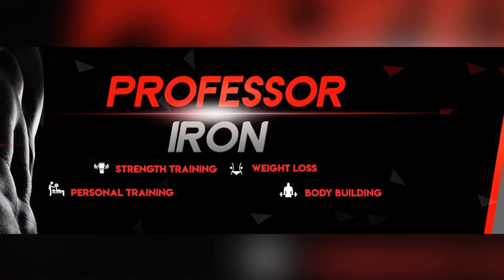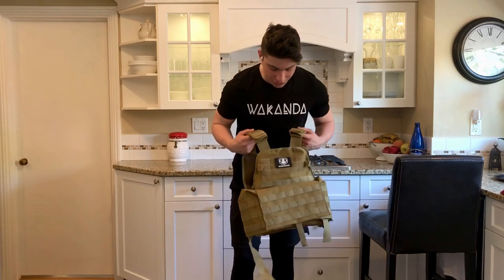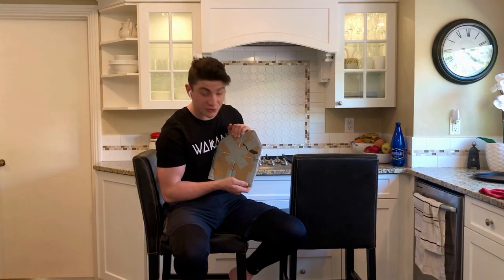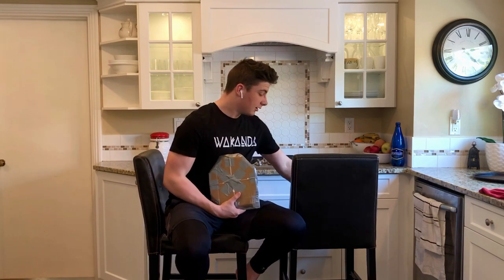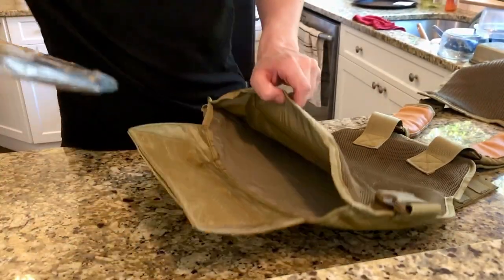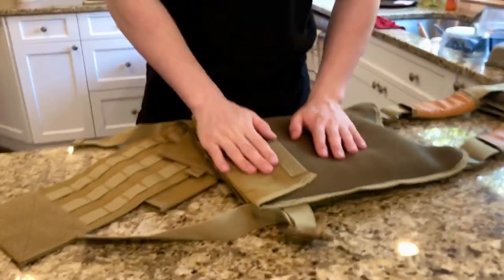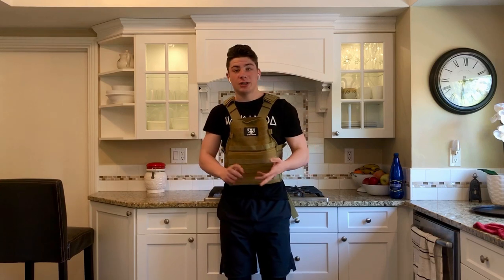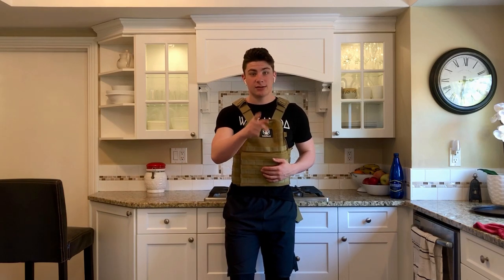Weight Vest | Homemade | DIY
In this video I teach you how to make your own weight vest, and save money while doing it.